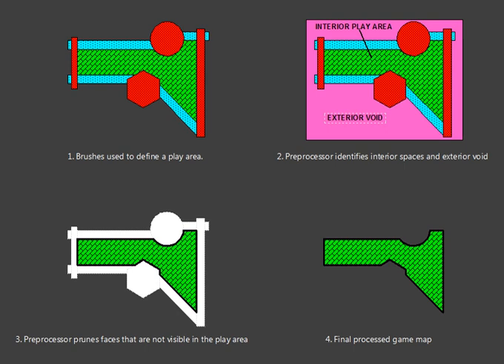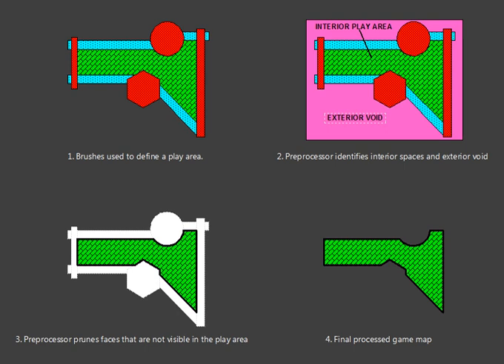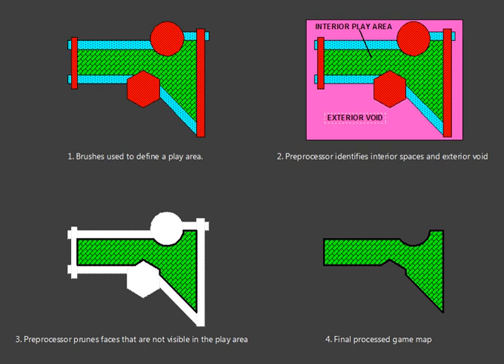Quake engine | Wikipedia audio article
00:00:54 1 History
00:01:51 2 Engine design and milestones
00:02:01 2.1 Reducing 3D complexity to increase speed
00:05:08 2.2 Precalculating lighting and shadows
00:06:07 2.3 Sectioning the map to increase speed
00:07:38 2.3.1 How sectioning is performed
00:08:57 2.4 Speeding up the rendering, and rendering order
00:11:05 2.5 Hardware 3D acceleration
00:12:12 2.6 Network play
00:13:05 3 Derivative engines
00:14:34 4 Games using the iQuake/i engine
00:15:44 5 iQuake/i engine tools
00:15:59 6 See also

- Socrates

SUMMARY
The Quake engine is the game engine developed by id Software to power their 1996 video game Quake.
After release, it immediately forked, as did the level design. Much of the engine remained in Quake II and Quake III Arena. The Quake engine, like the Doom engine, used binary space partitioning (BSP) to optimise the world rendering. The Quake engine also used Gouraud shading for moving objects, and a static lightmap for nonmoving objects.
Historically, the Quake engine has been treated as a separate engine from its successor, the Quake II engine. However, both engines are now considered variants of id Tech 2. Although, the codebases for Quake and Quake II were separate GPL releases.